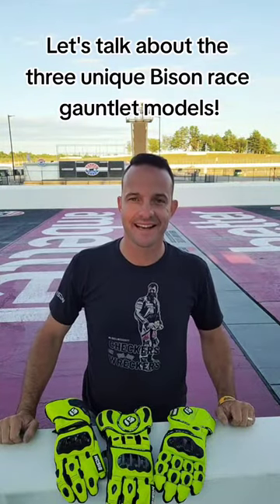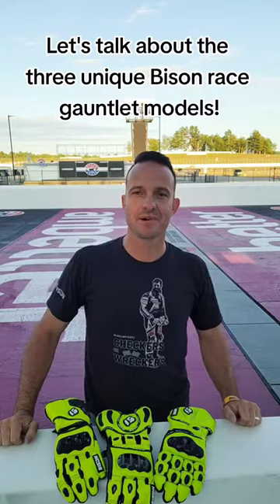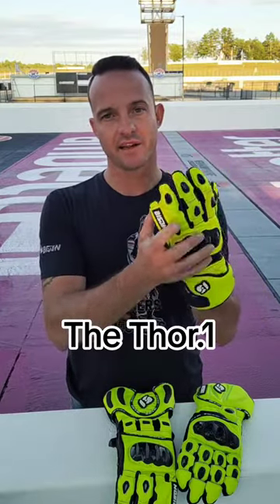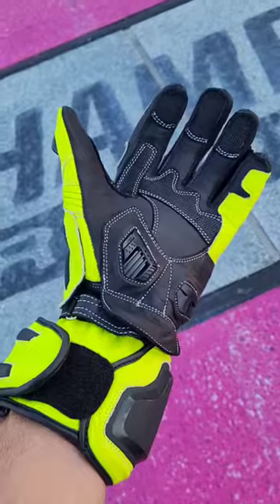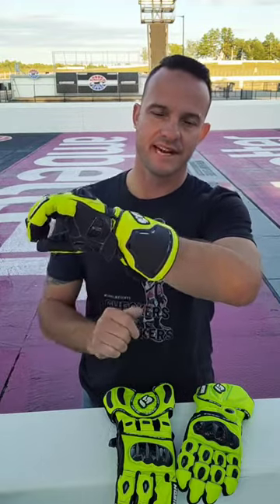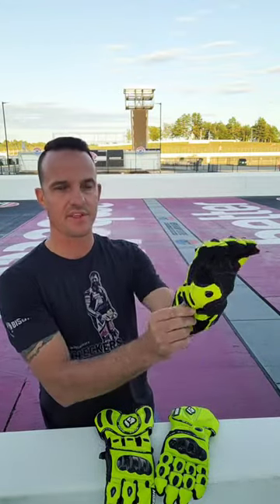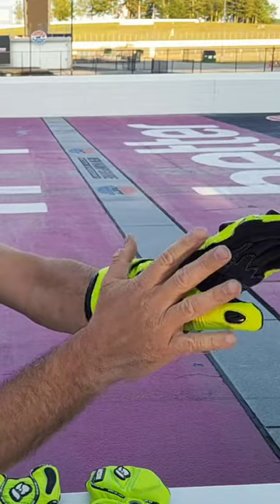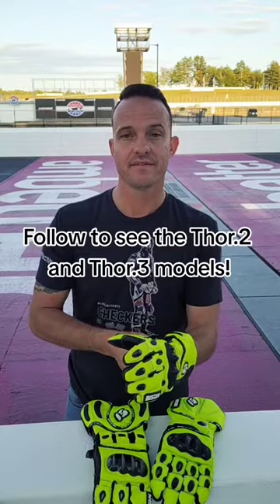Let's Talk About the Three Unique Bison Race Gauntlet Models! This is Our Thor.1 model!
What's the first thing you think of when someone mentions Bison? You'd be forgiven for thinking of our amazing custom suits... but did you know we have three unique, excellent glove choices? You can buy them off the rack in our Bright Future colorway as seen here, or you can order a custom pair to match your kit perfectly. In this video, Bison Co-Founder Rob Lackey explains our tried and true Thor.1 model features.